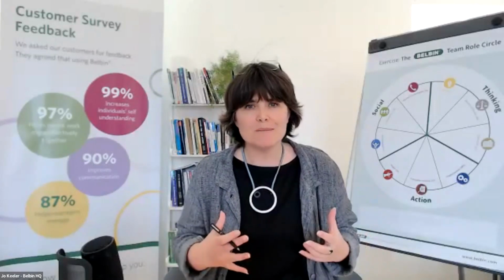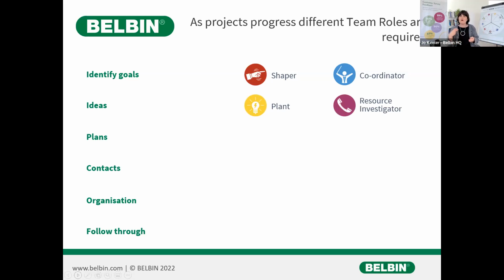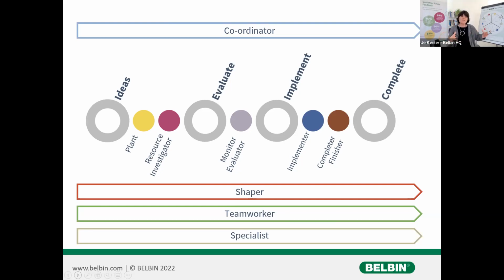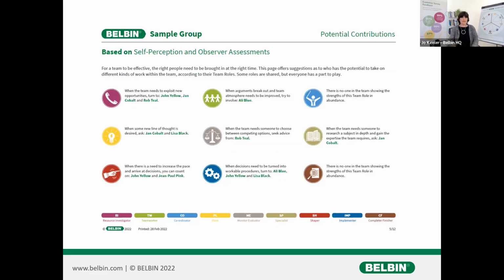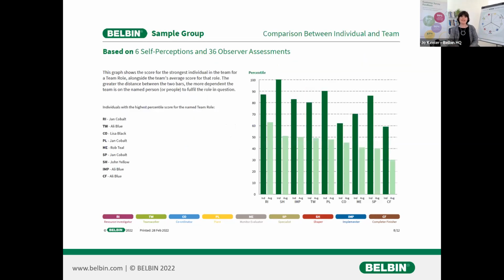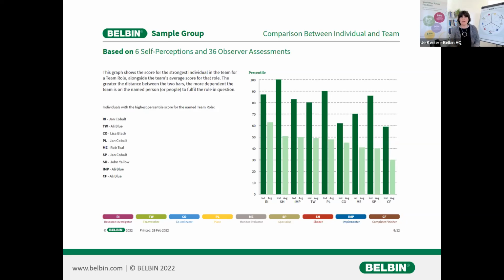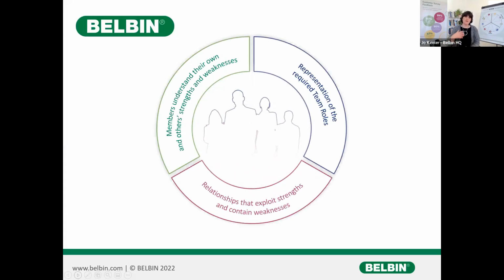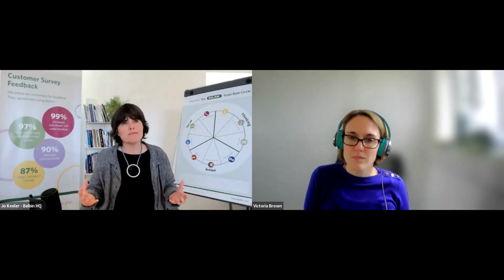How to use Belbin Team Role Reports to Form a Team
The formation of a new team provides an opportunity to move outside existing structures and to put together a number of individuals who may not previously have worked together, but who – in combination – provide the best spread of roles to meet the requirements of the task at hand.

So how do you go about assembling a new team? Join this webinar to hear how you can use the Belbin reports to help you form an effective team.

The official Belbin Team Role organisation.

As teams are the crucial link between strategy and execution, getting your teams working well is more important than ever. You need a team tool.

Belbin is all about teams. It gives people a trusted and practical language to understand their contribution to the team, and gives the manager a usable framework to understand what contributions the team needs.

Belbin helps teams work better.

Useful Belbin Resources